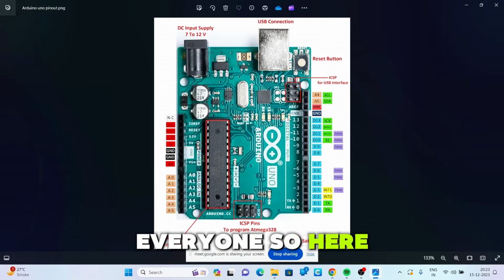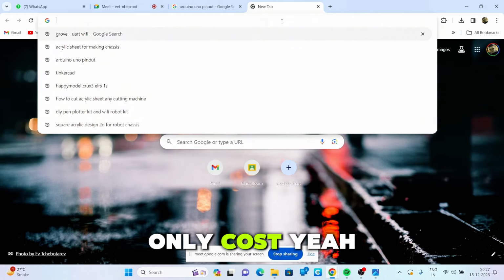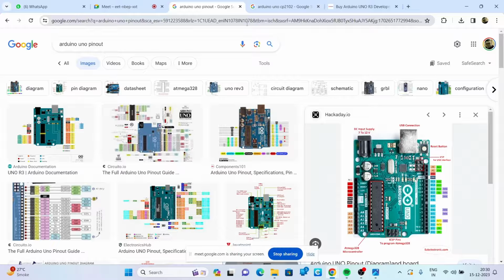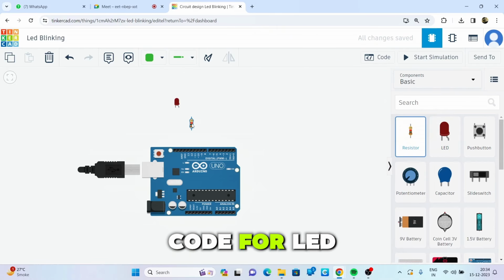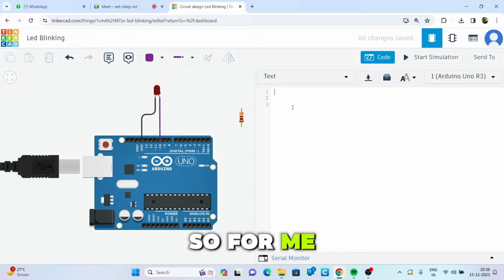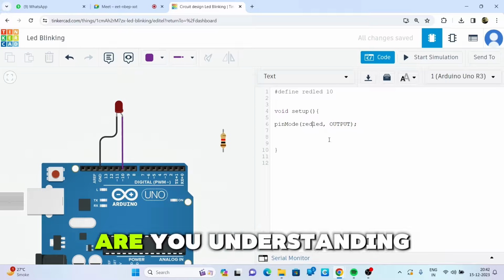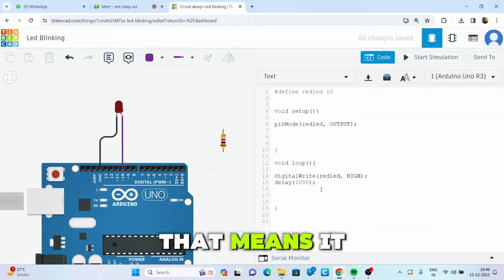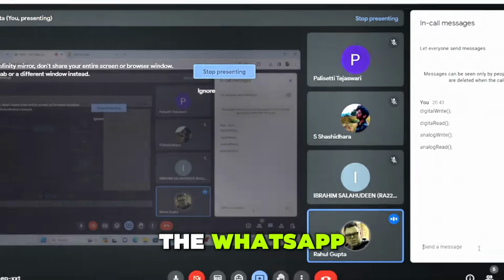Don't Buy an Arduino Until You Watch This (Crash Course)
🚀 Master Arduino in just 28 Minutes! (Complete Beginner Guide)

Want to get started with electronics and coding but don't know where to begin? In this video, I take you from absolute zero to writing your first code and building your first circuit—all in under half an hour.

We strip away the confusing jargon and focus on what you actually need to know to start building robots, IoT devices, and automation projects today. No prior coding experience required!

📘 What you will learn in this video:

What is an Arduino and how does it work?

Understanding the hardware (Pins, Ports, and Chips).

How to install and set up the Arduino IDE software.

Writing your very first C++ sketch.

Building a physical circuit with LEDs and breadboards.

👇 Resources & Links Mentioned:

Download Arduino IDE: [Insert Link to Arduino.cc]

Get the Starter Kit: [Insert Link to Amazon/Store if you have one]

Source Code: [Insert Link to GitHub or Drive if applicable]

⏱️ Timestamps (Jump to specific topics):
0:00 - Introduction: Why learn Arduino?
02:15 - Hardware Tour: The Arduino Uno Explained
06:30 - Software Setup: Installing the Arduino IDE
09:45 - Coding Basics: Void Setup vs. Void Loop
14:20 - Writing Your First Script (Blink)
19:00 - Understanding Breadboards & Circuits
24:10 - Uploading & Troubleshooting
27:30 - Conclusion & What To Build Next

It helps me create more free educational content for you.